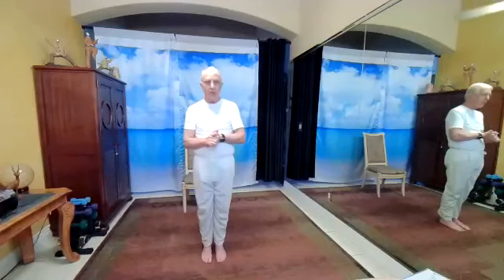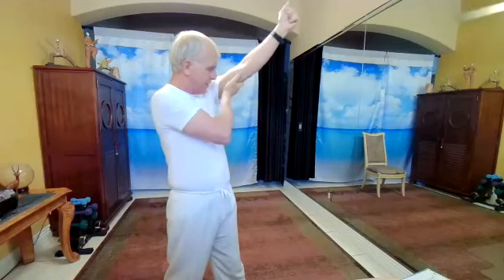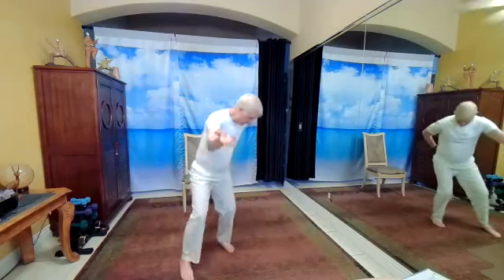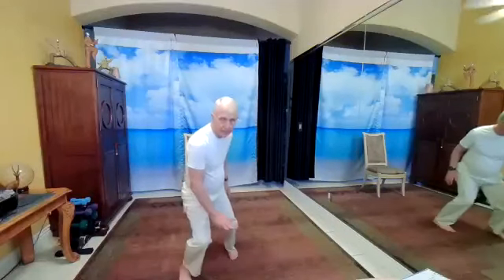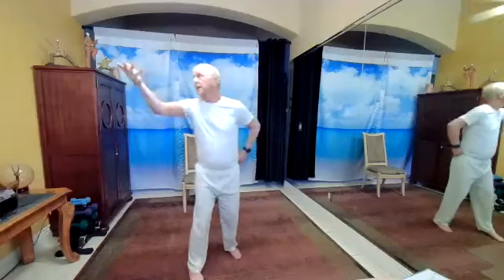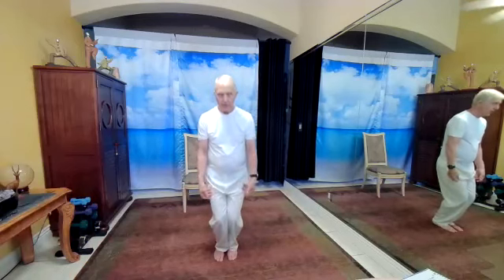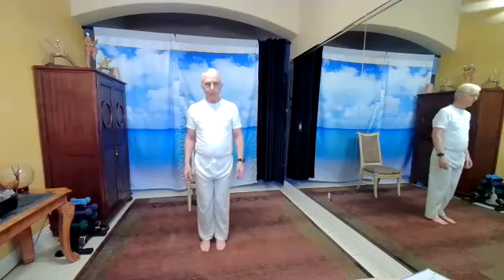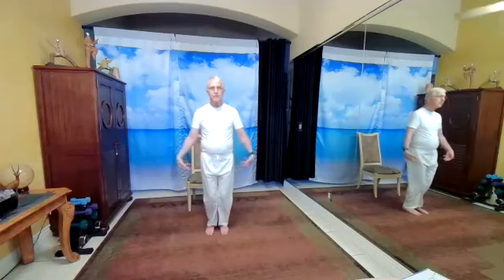Virtual Fitness Class Tai Chi Qigong July 11, 2023.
This virtual class was held July 11, 2023 and is designed to connect the mind and body for improved movement.